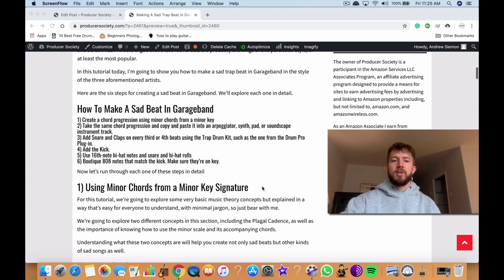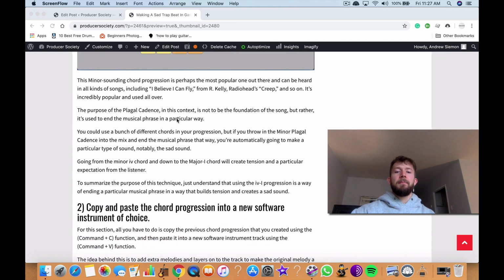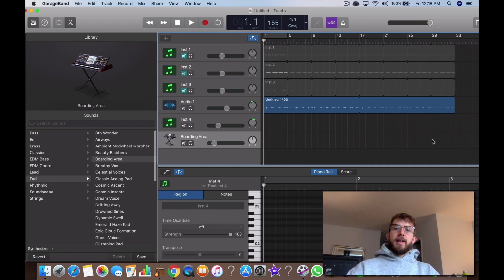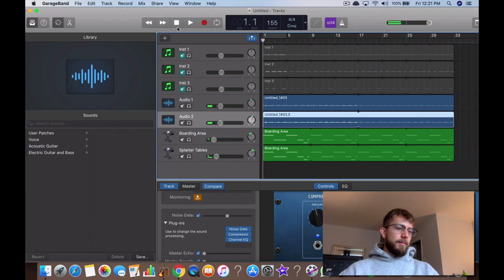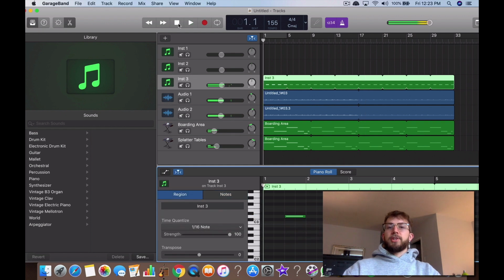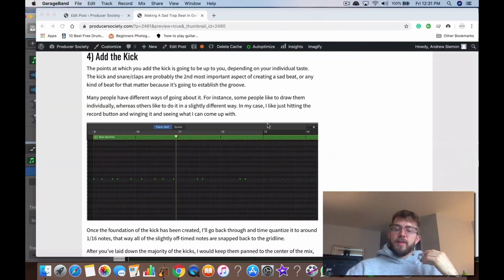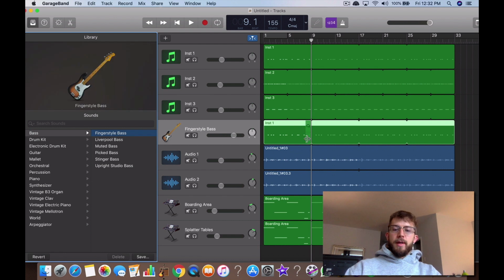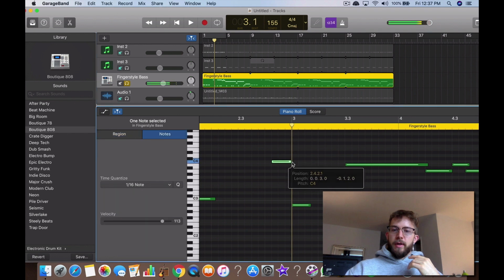Making A Sad Trap Beat With GarageBand (A Step-By Step-Guide)